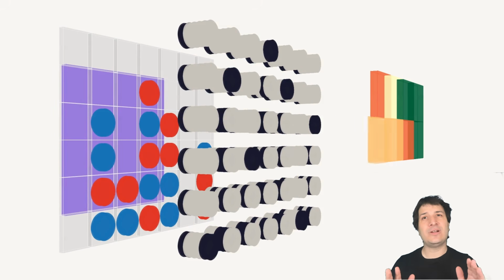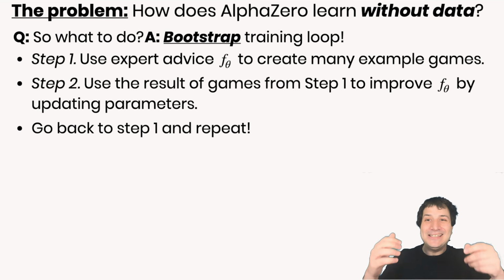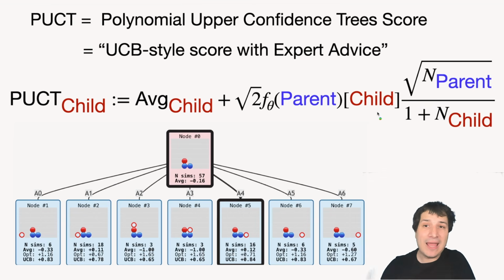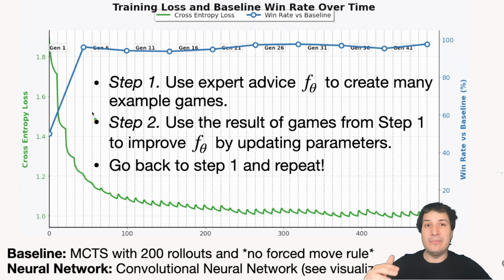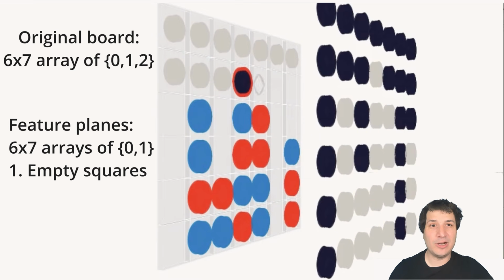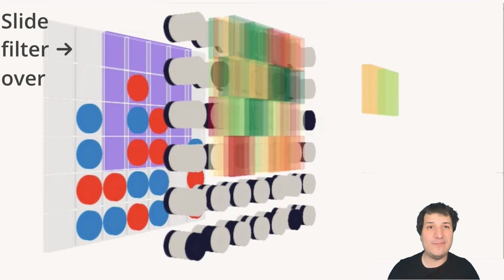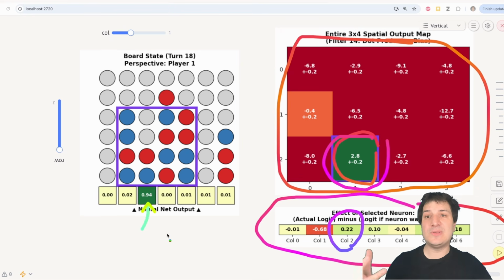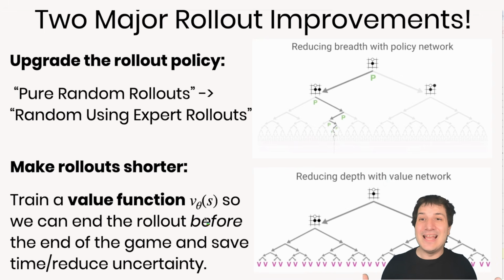AlphaZero Explained 3: How it Learns [Convolutional Neural Networks]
How does AlphaZero use neural networks to play games? How does it learn strategies from self play? I explain the details using an interactive Connect 4 AI that I built in the Python package Marimo.

Part 2 where we build up trees to look several moves ahead [Monte Carlo Tree Search]

Chapters:
0:00 Introduction to AlphaZero and Connect 4
0:47 How AlphaZero uses neural networks
2:09 The training process: Reinforcement Learning vs. Supervised Learning
4:28 The bootstrapped training loop
5:51 Monte Carlo Tree Search (MCTS) and the expert function
8:33 The PUCT (Predictor/Polynomial Upper Confidence Tree) formula
9:45 Interactive Python/Marimo demo: MCTS vs. Neural Network
12:39 Training results and performance metrics
15:44 Visualizing the Convolutional Neural Network (CNN)
17:13 Feature planes and 3D data representation
20:13 How convolutions work: Parameters and filters
24:04 Interpreting weights and neuron activations
28:18 ReLU Non-linearity explained
30:08 Rollout upgrades for world-class performance